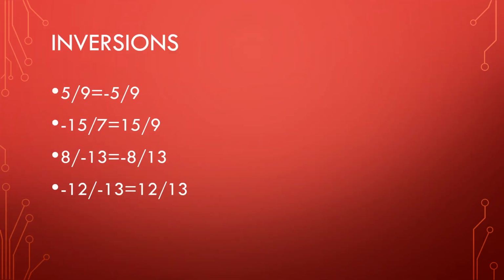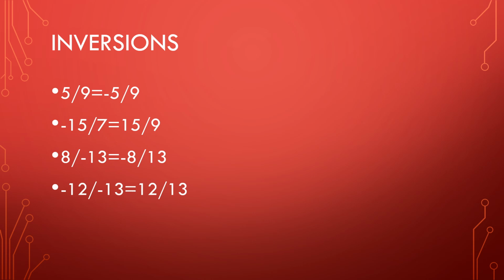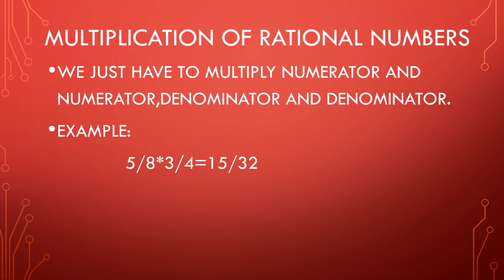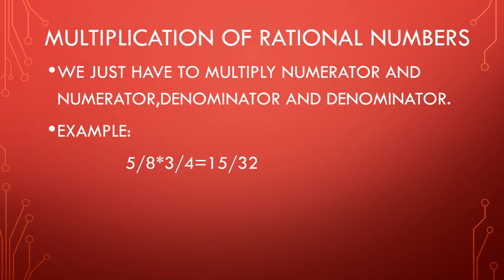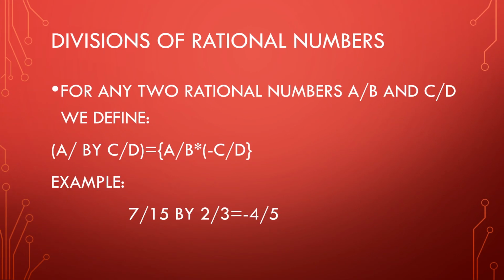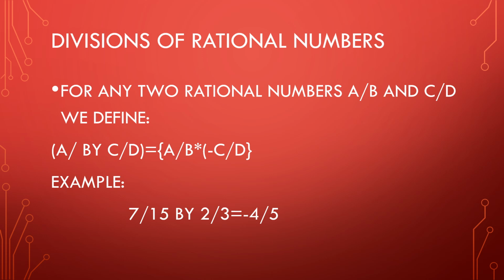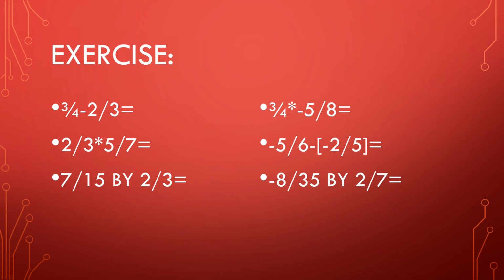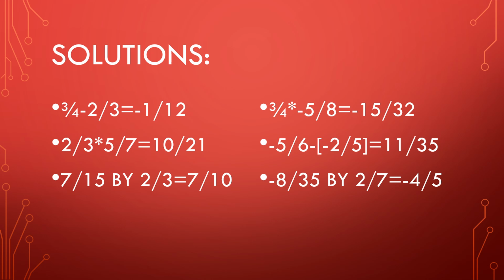OPERATIONS OF RATIONAL NUMBERS